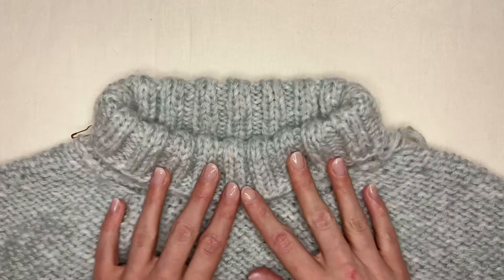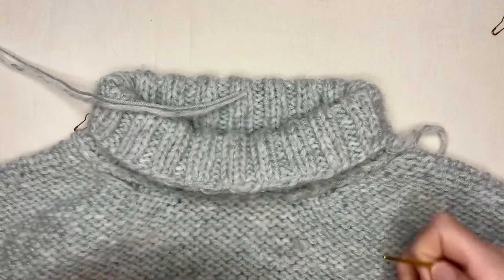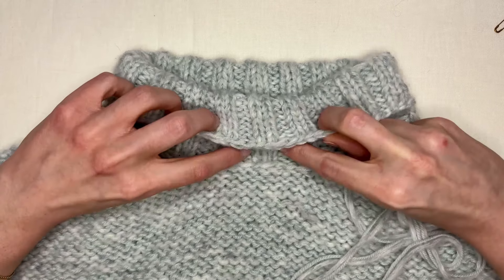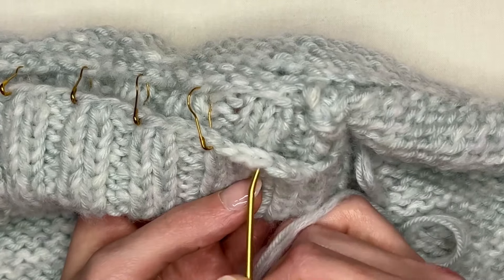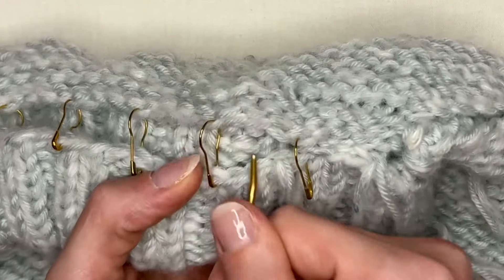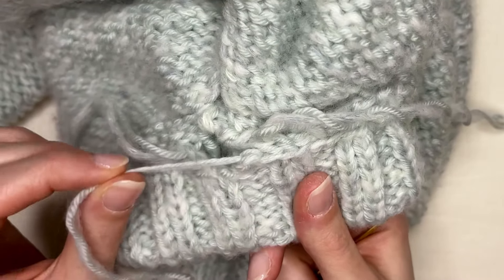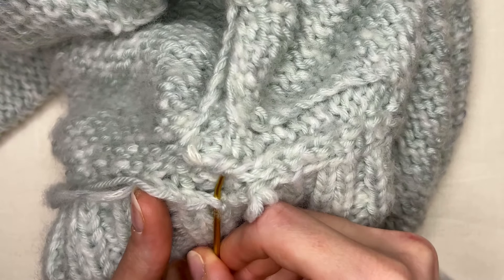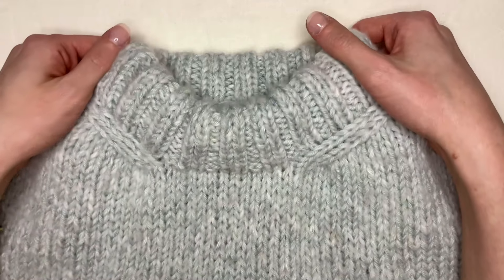Sew Down a 2x2 Ribbed Folded Collar Neckband from a Picked Up Edge | Knitting Tutorial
To speed up or slow down the pace of the video, click on the gear icon in the lower right of the player screen. Use the chapters links to navigate through the video.

This is a tutorial for creating a sewn folded neckband. First, pick up and knit ribbing for double the height of the finished collar (i.e. knit to 4" for a 2" collar). Then, loosely bind off.

0:00 – Overview
1:24 – Tips
2:20 – Begin Sewing
4:35 – Closing up